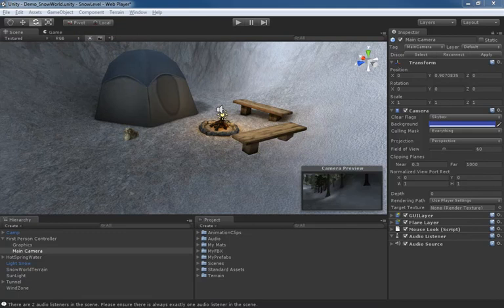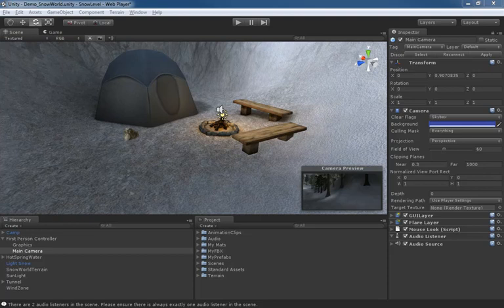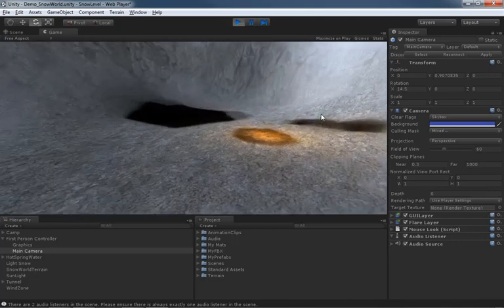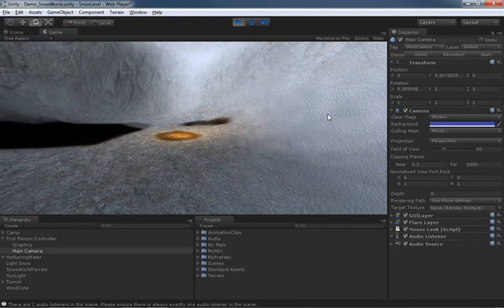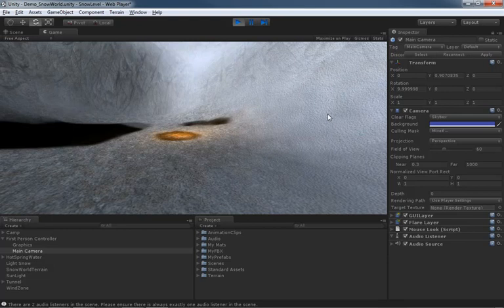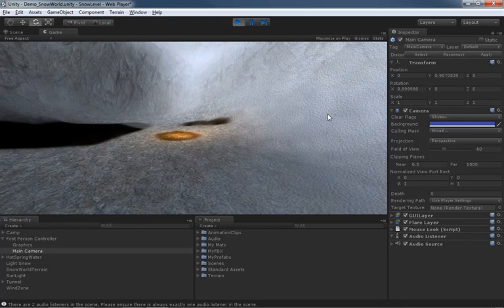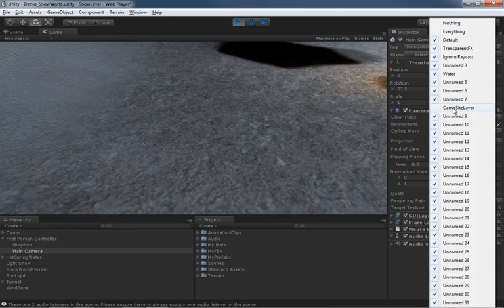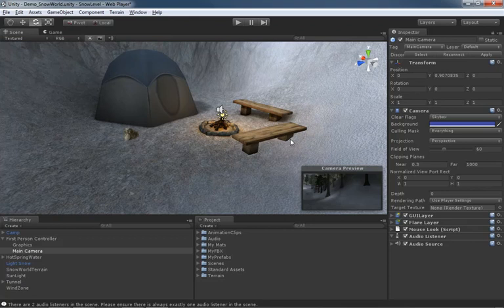🔴 Culling Mask • Cameras • Unity Game Development for Beginners • Unity Fundamentals • (Pt. 120)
Learn Unity Game Development for Beginners - Cameras - Culling Mask.

Need to be able to see only certain things with this camera ? By using a combination of layers along with the Culling Mask setting, you can establish selective visibility.